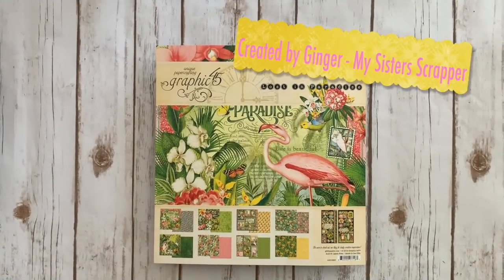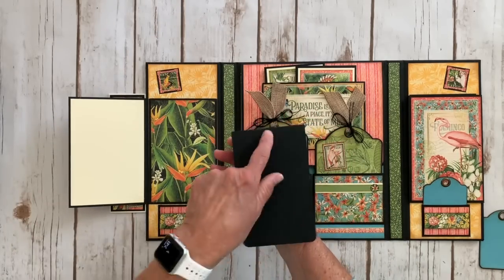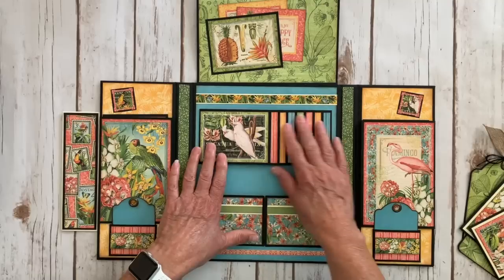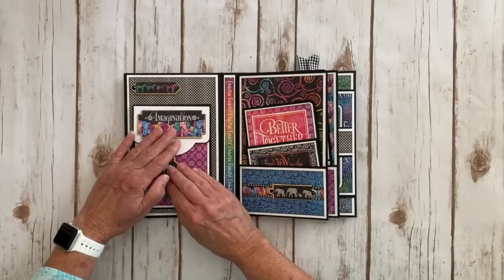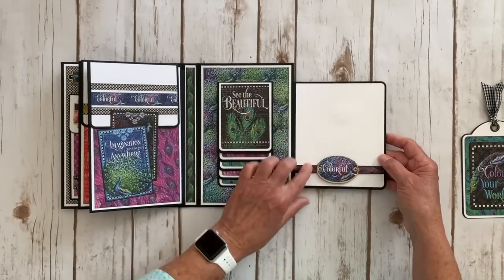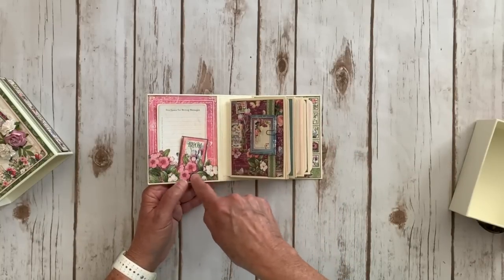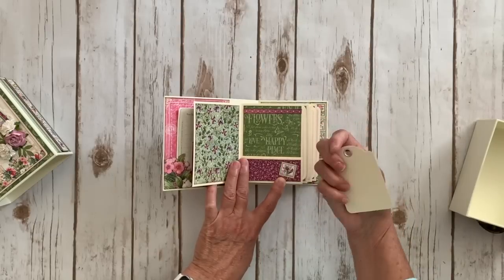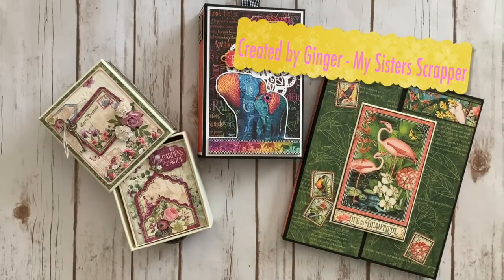G45 Class Projects for Simple Pleasures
Hello everyone! I am super excited to share my projects that I will be teaching at Simple Pleasures in Colorado Springs. I will be teaching four classes. Contact the store for details and sign ups.

Seats are limited! Hope to see you in class.